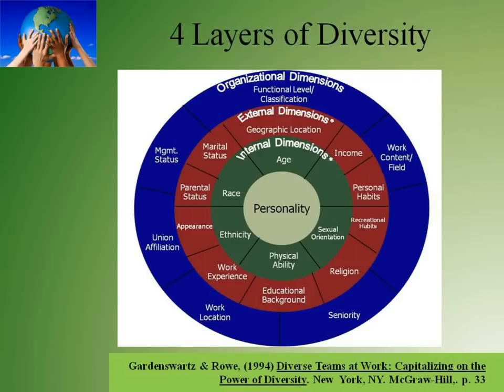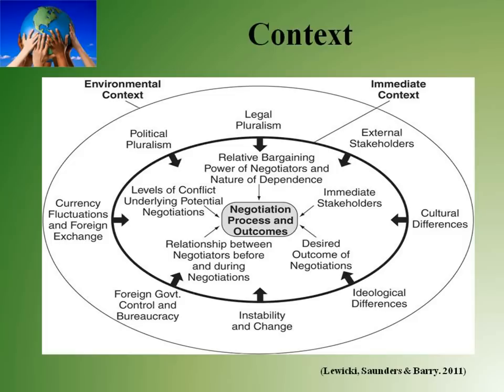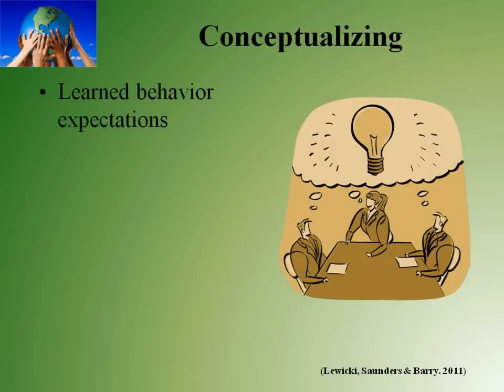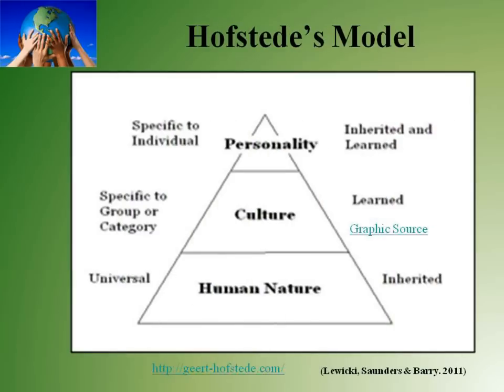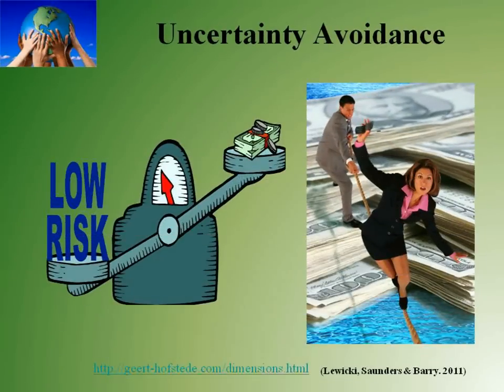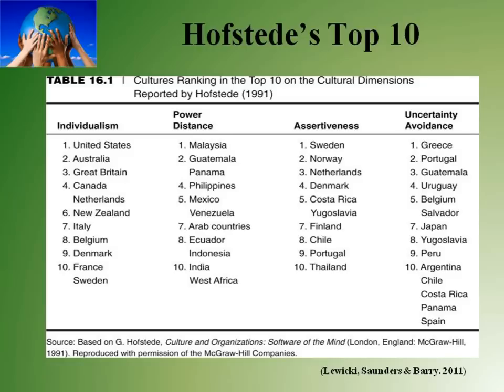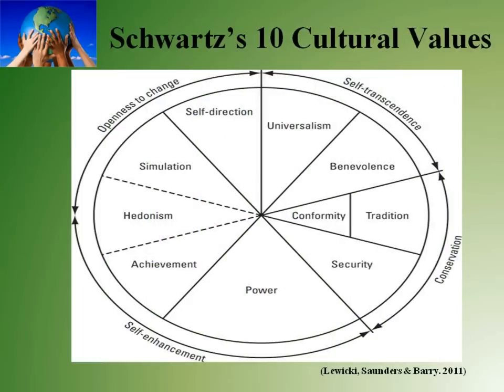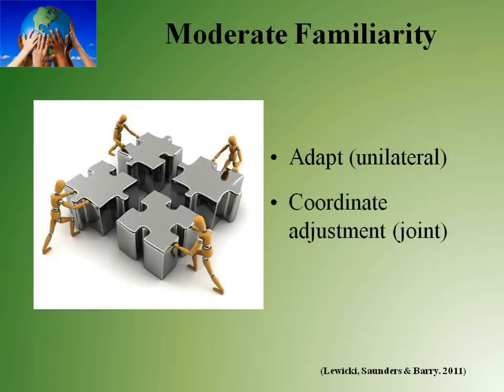Negotiation Diversity and Culture.mpg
Chapter 11 discussion on Negotiation Power based on the text Essentials of Negotiation 5e by Lewicki, Saunders and Barry (2011) from McGraw Hill.  Part of a blended graduate studies class LDR 655 for Siena Heights University at Lake Michigan College.  Alternating online (videos) with in class presentations (video production tbd).